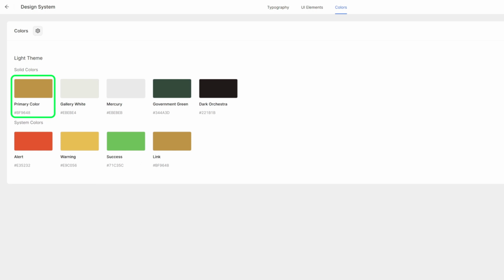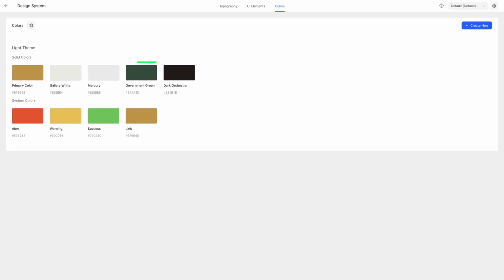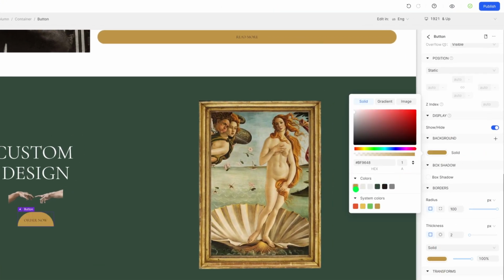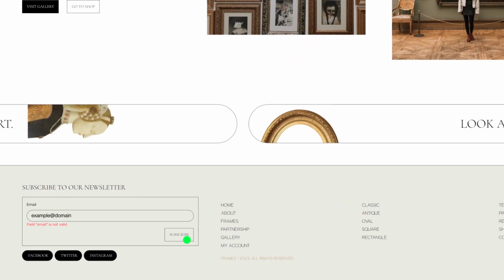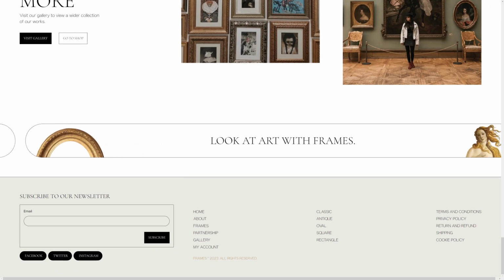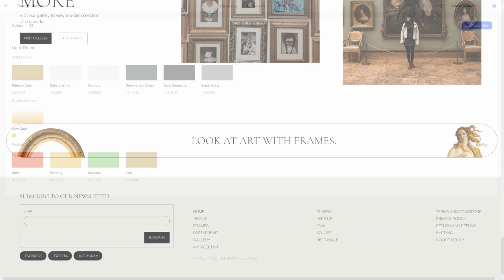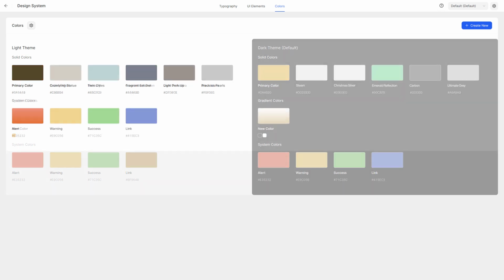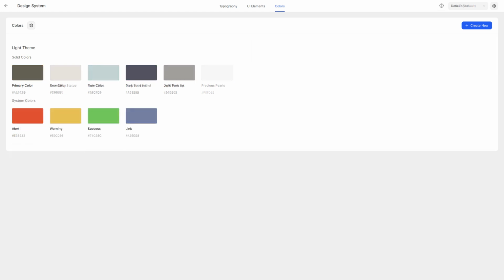Colors | Ucraft Next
Go through the step-by-step instructions and learn how to use the Design System to craft websites and online stores with colors that pop (or don’t pop – depending on your preferences).

Find out how to customize the default color palettes, change primary or system colors, apply solid colors and gradients, set up your dark mode, and more.